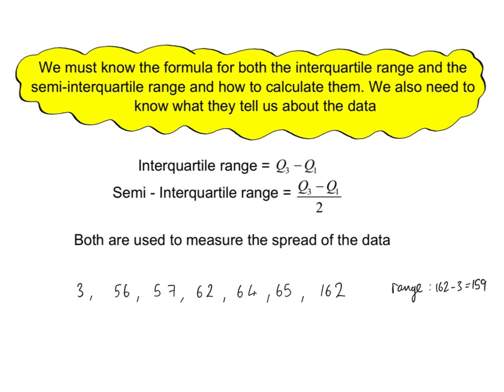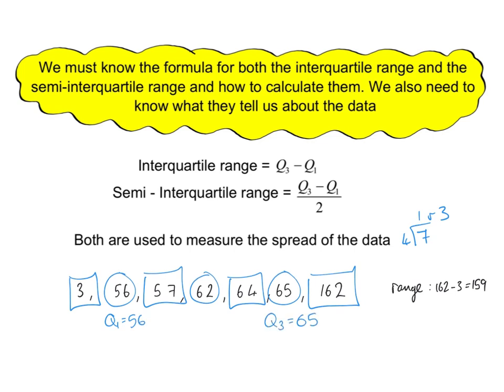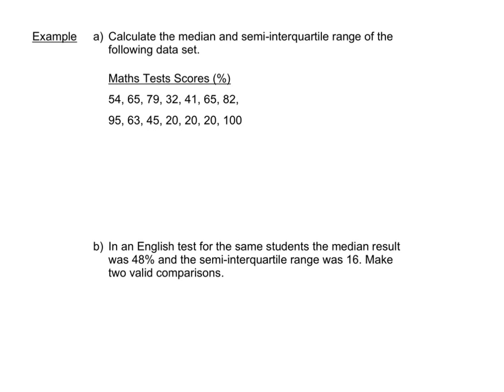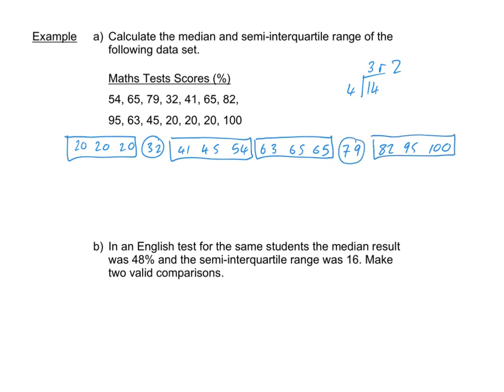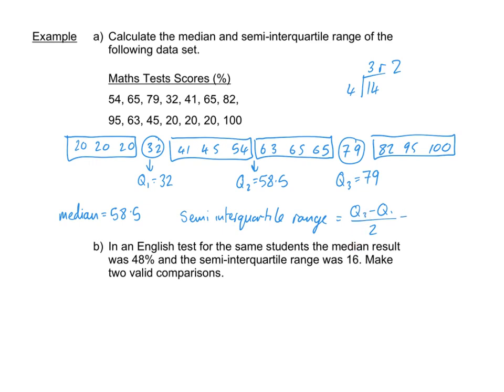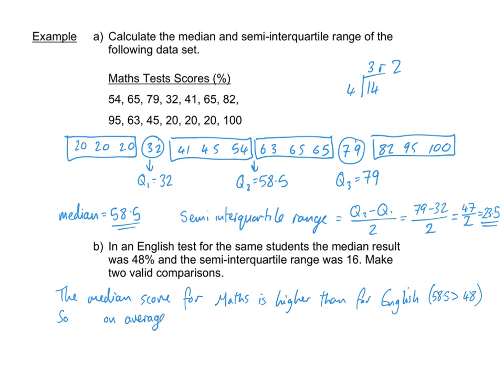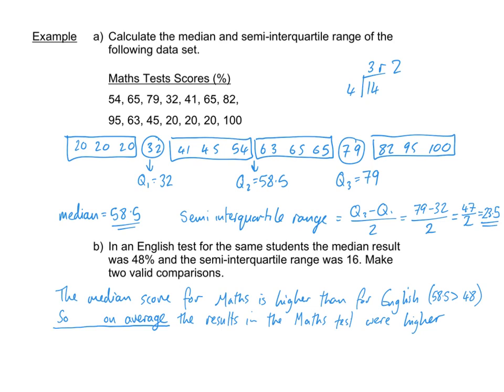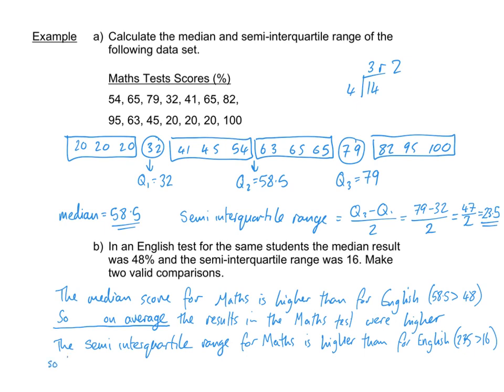Quartiles and Boxplots - Interquartile and Semi Interquartile Range